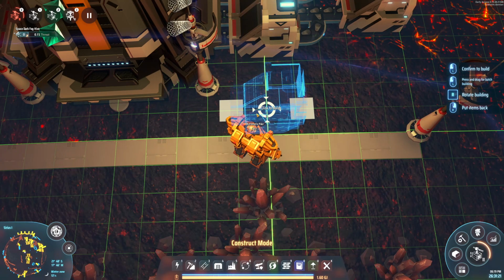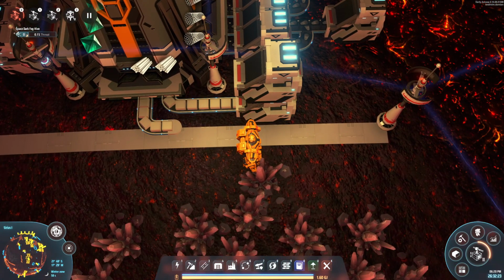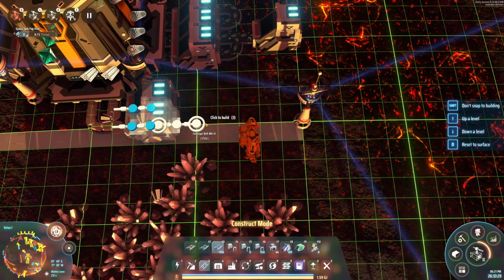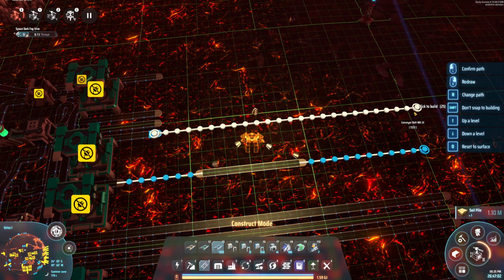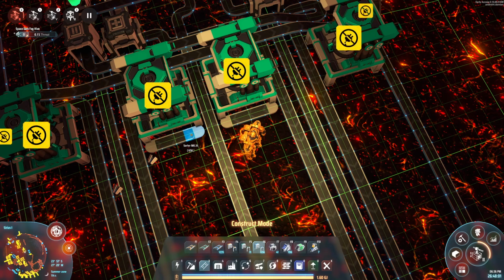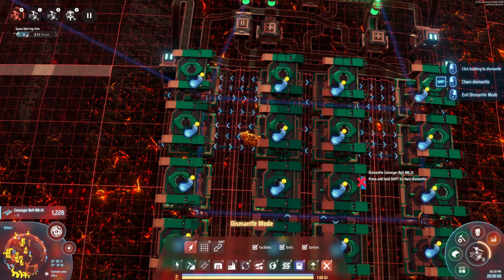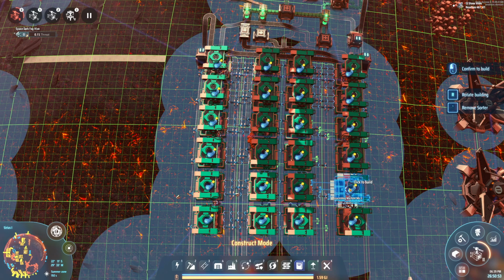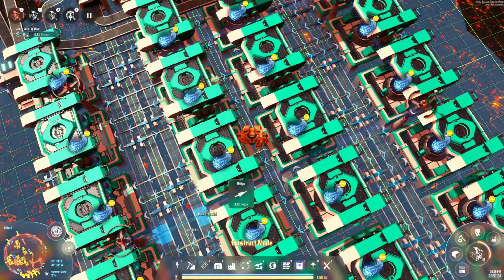Particle broadband and Proliferator MK3 [Dyson Sphere | E34]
If you want to play along, the game seed is 62744489 and I’m not using any mods.

Build the most efficient intergalactic factory in the space simulation strategy game Dyson Sphere Program! Harness the power of stars, collect resources, plan and design production lines and develop your interstellar factory from a small space workshop to a galaxy-wide industrial empire.

The factory must grow!

00:00 - Particle broadband
33:18 - Proliferator MK3